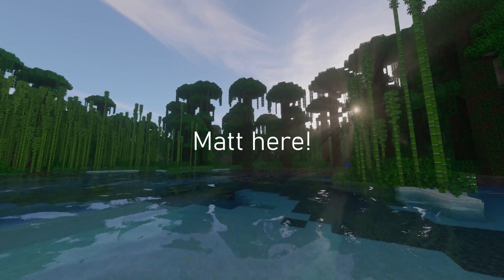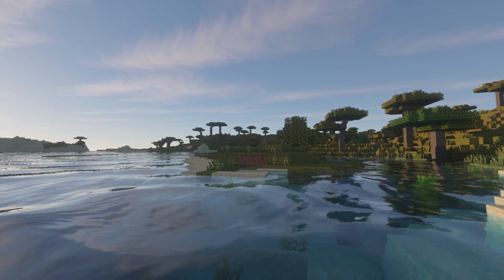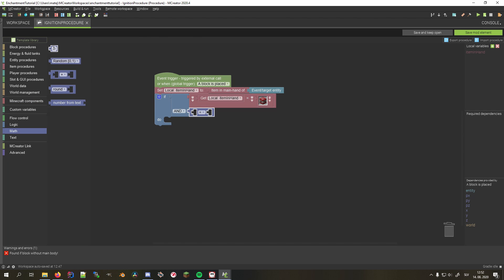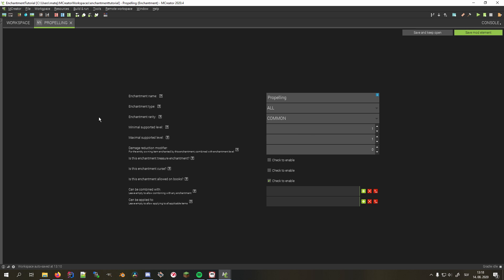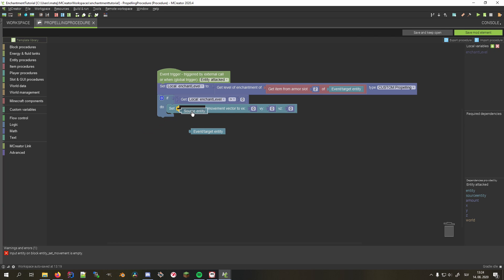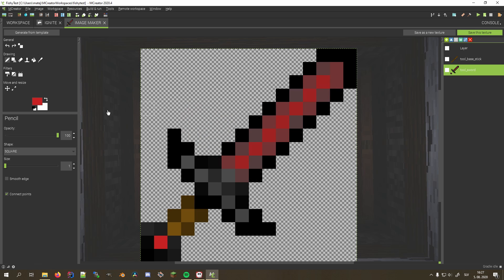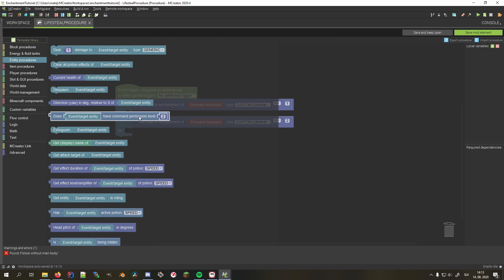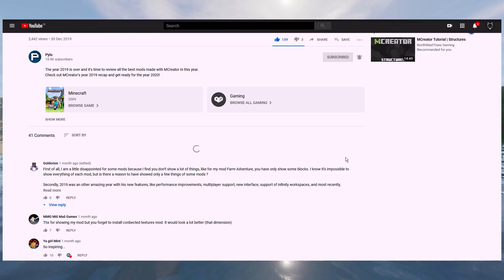MCreator Tutorial: How to Make and Use Enchantments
This time we delve into the process of creating our own custom enchantments. We also cover how to work with both global and local event triggers and how to make the enchantments do stuff using procedures.

MCreator is a software used to make Minecraft mods without programming knowledge and is developed by Pylo. It's very simple to use, and its concept is easy to learn.